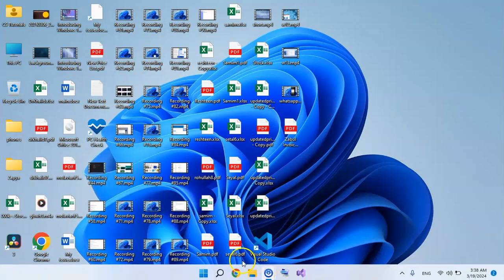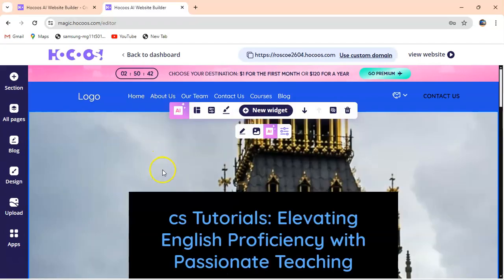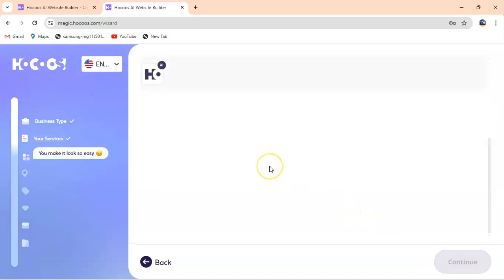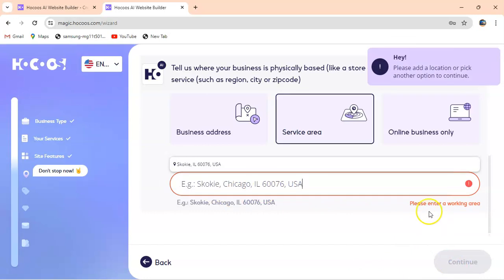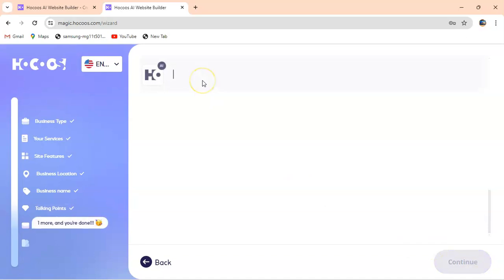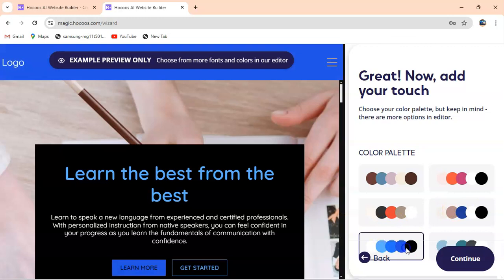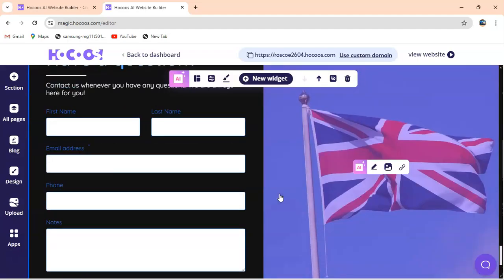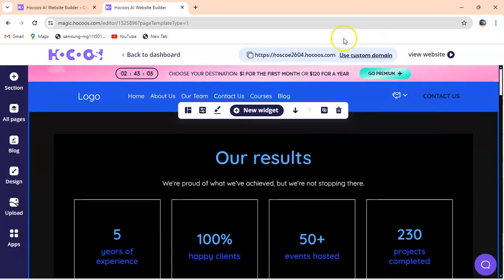Create Website for Free with AI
In this video i am going to show your how to create website for free by AI Generators step by step click now watch video for more.